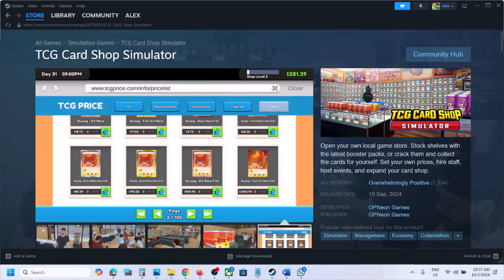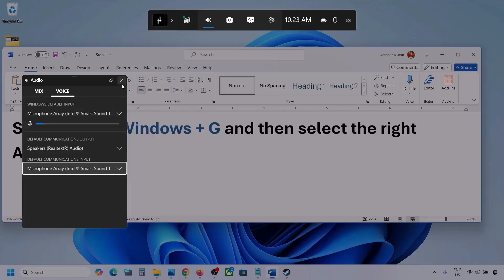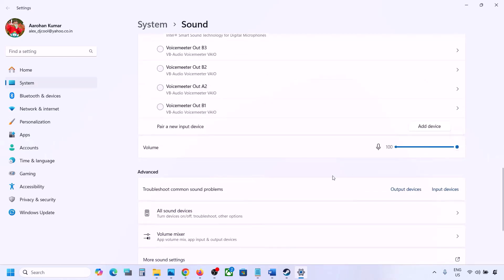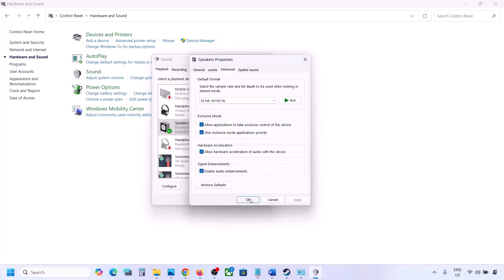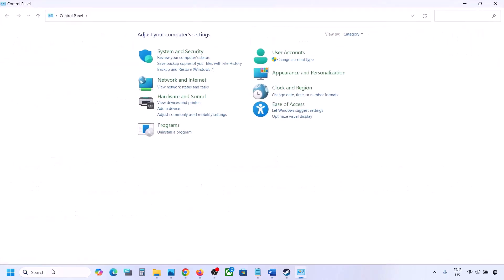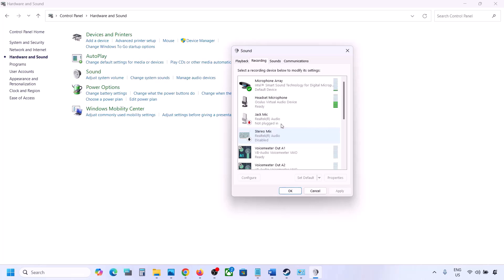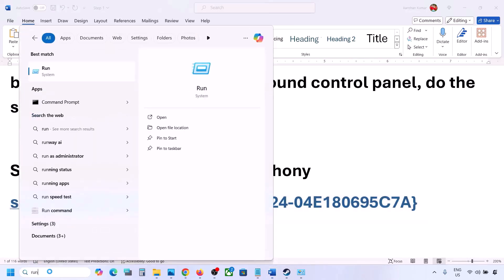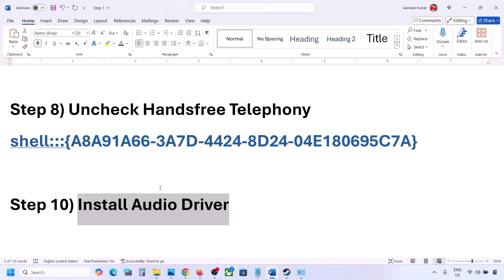TCG Card Shop Simulator: Fix Audio/Sound Not Working, Fix Crackling, Muffled & Popping Audio PC